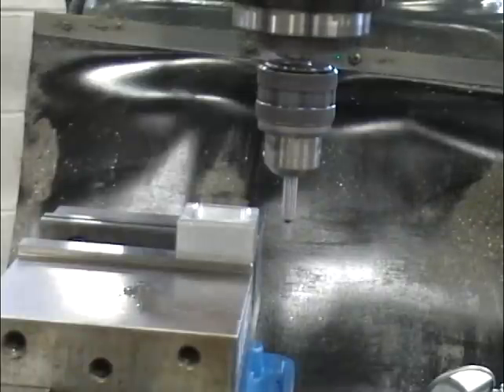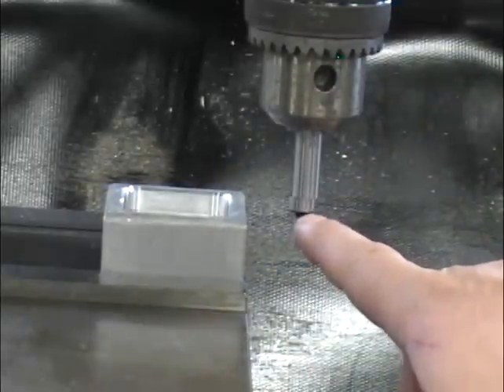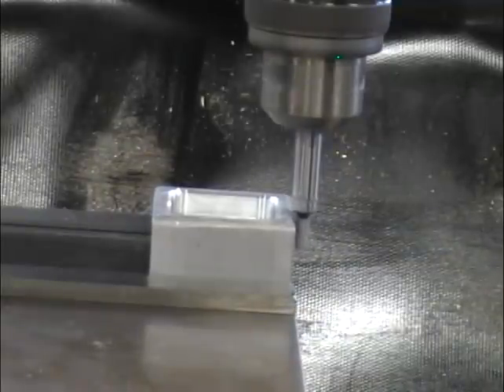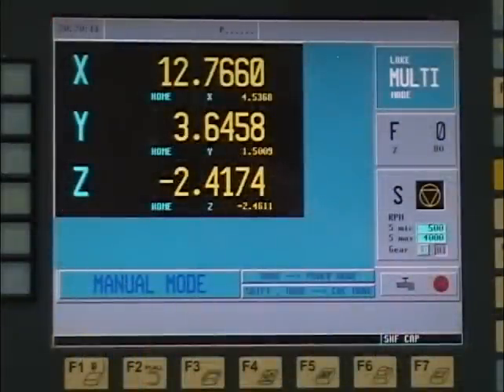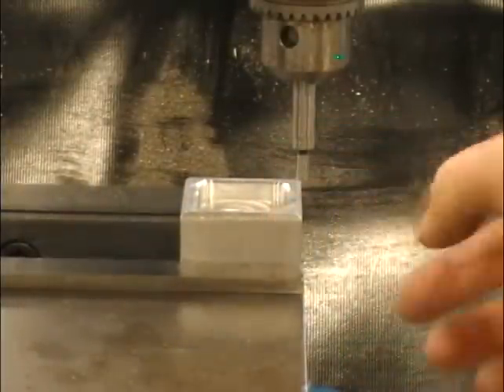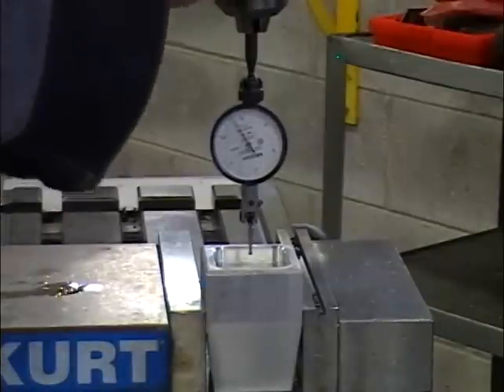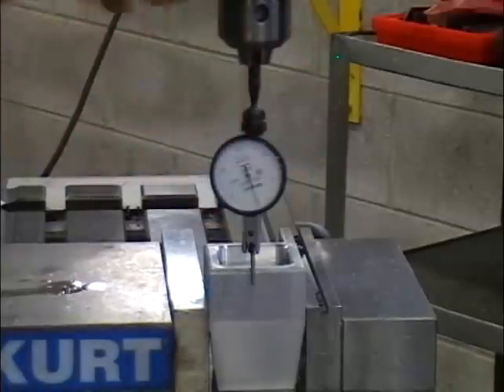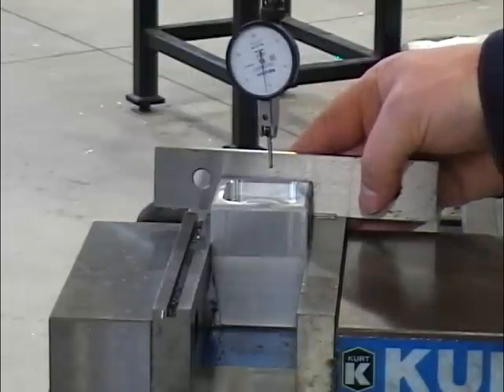Edge Finding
How to edge find a part using an edge finder or a dial indicator.